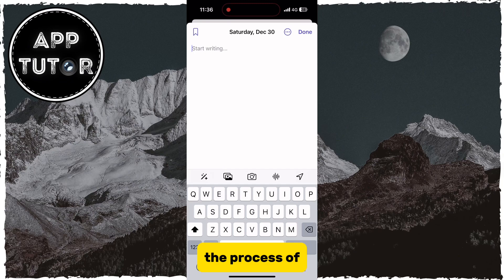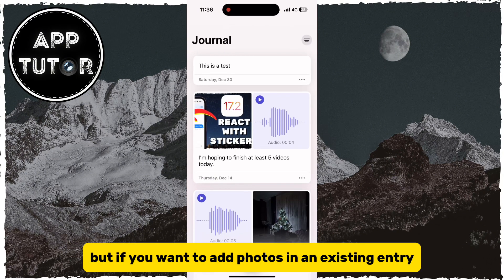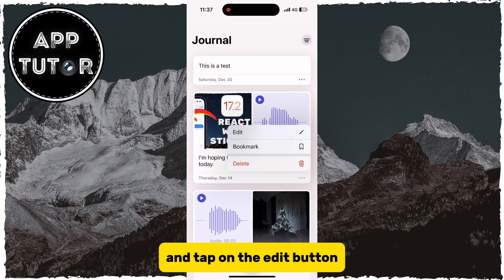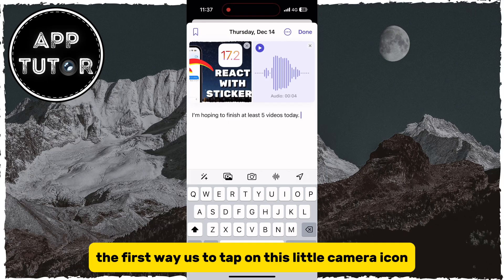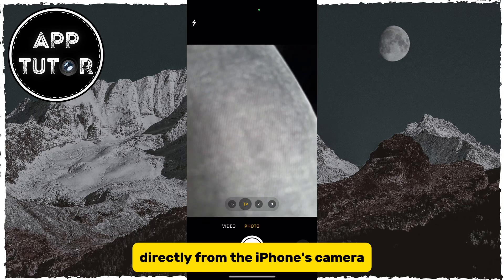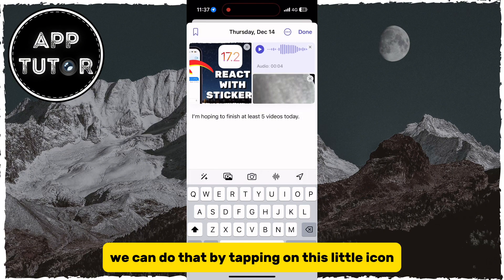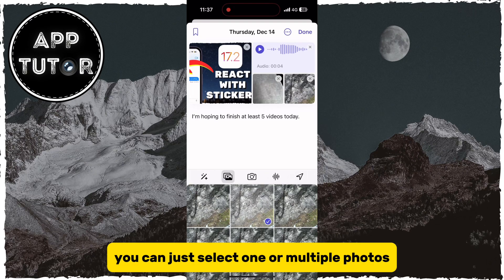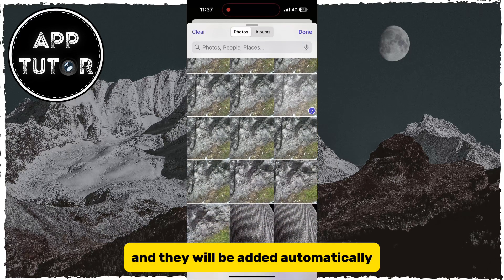How to Attach A Photo To Entry In Journal App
Let’s learn how we can easily add (attach) photos to our Journal app on iPhone.